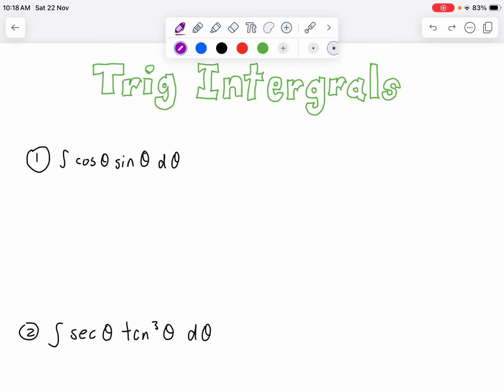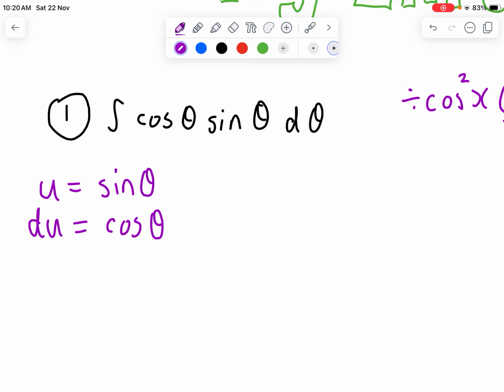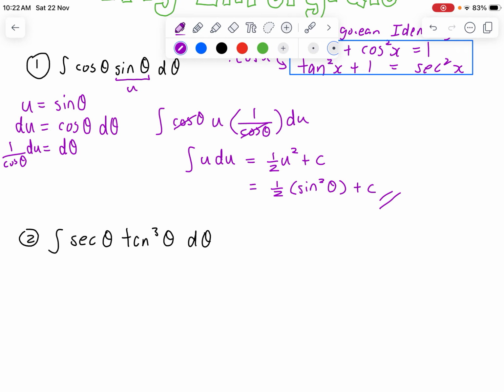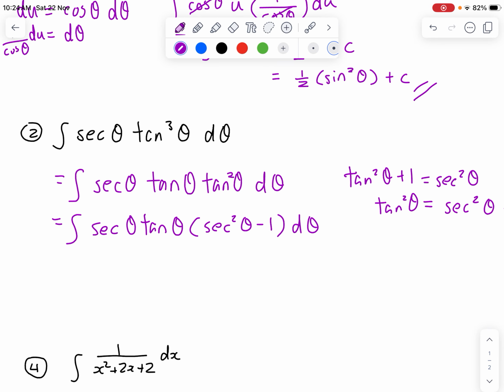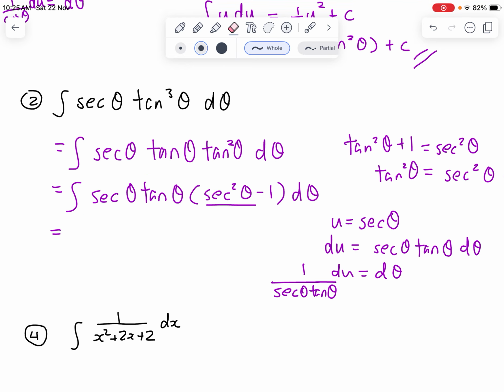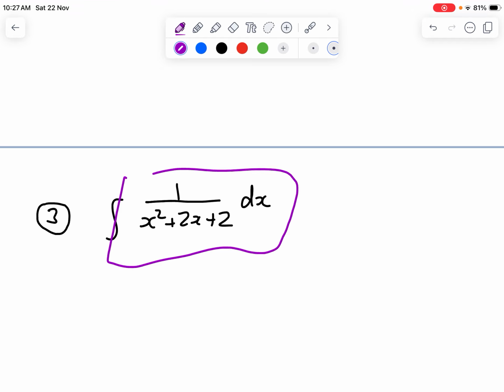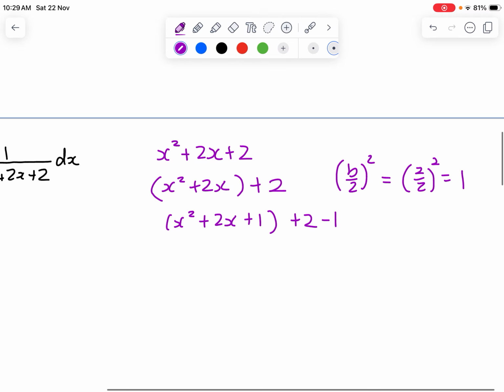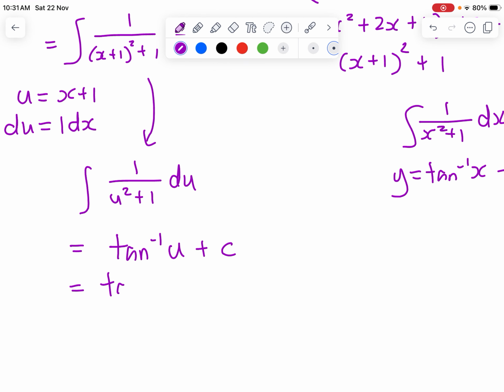Trig Sub Integrals